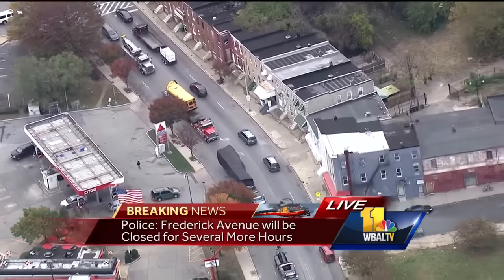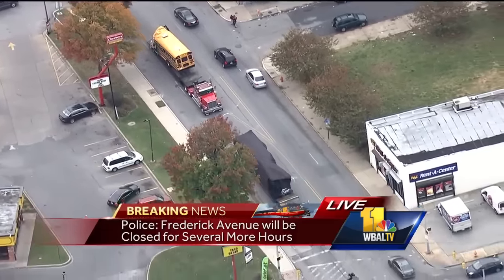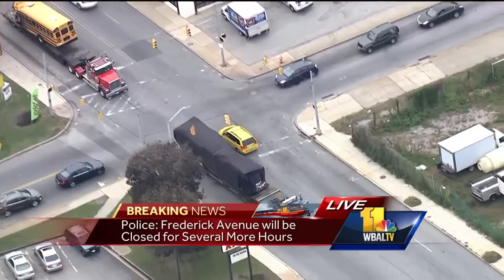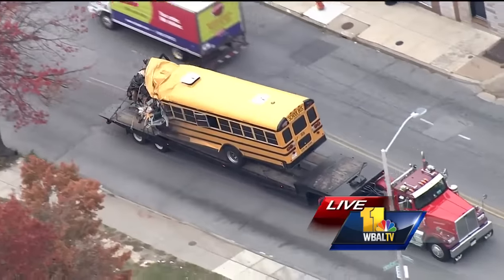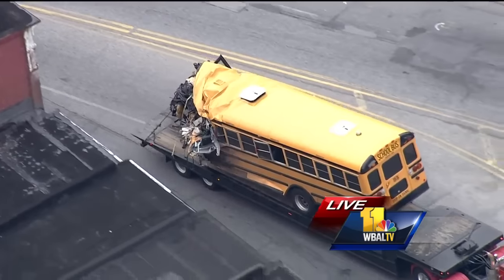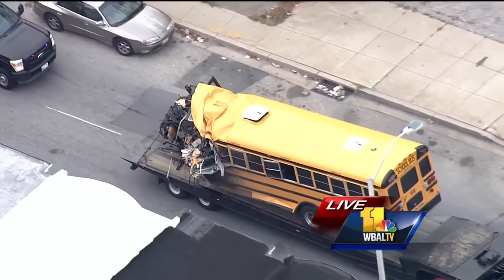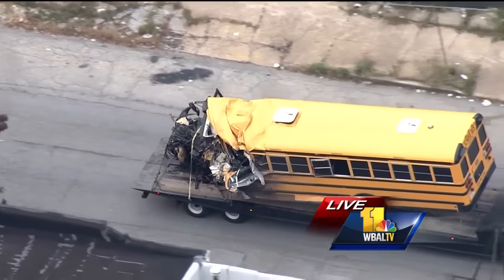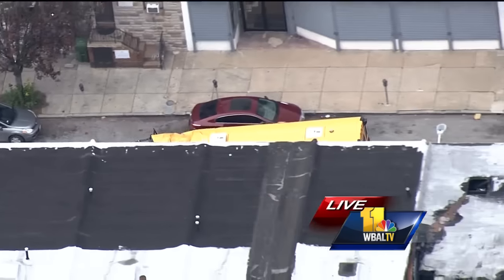SkyTeam 11: Buses towed from scene of fatal crash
SkyTeam 11 video shows the buses involved in a crash that killed six people being towed away from the scene in southwest Baltimore.